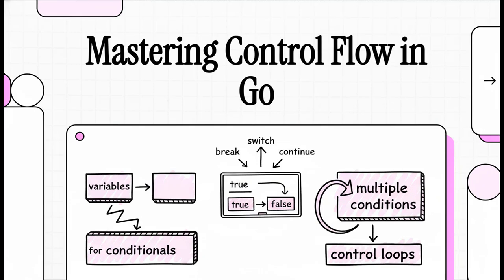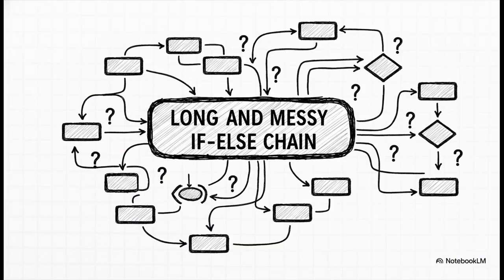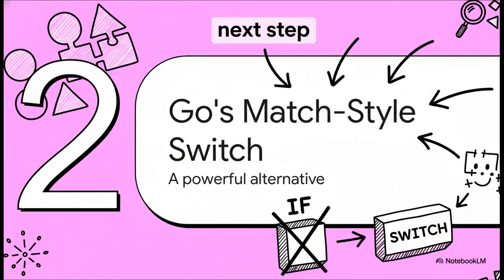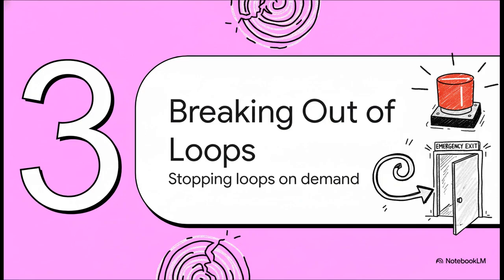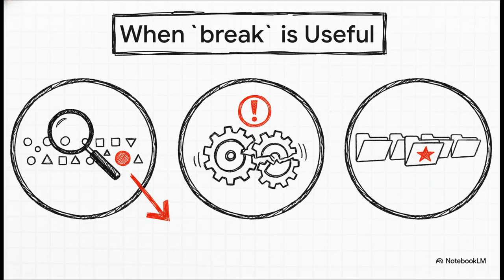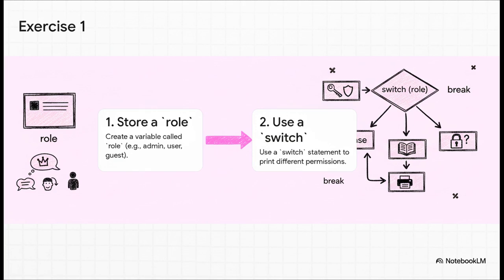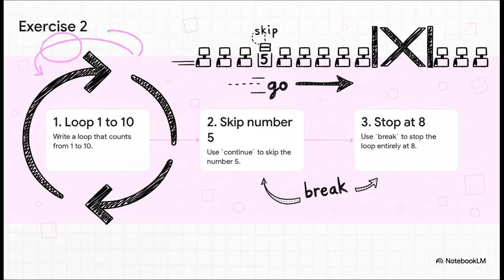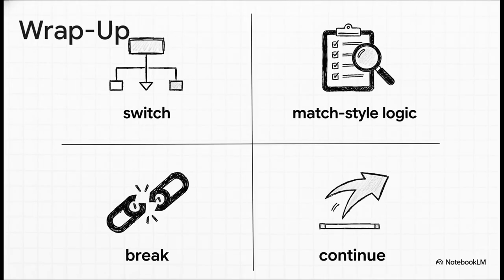Mastering Control Flow in Go | Learn to program at Mira World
In this lesson of our **Go programming course**, we explore important control flow tools that help developers write cleaner and more efficient code.

Today you’ll learn how to use:

👉 **Switch statements**
👉 **Match-style logic in Go**
👉 **Break to stop loops**
👉 **Continue to skip iterations**

Understanding these concepts will help you simplify complex conditional logic and gain better control over how your programs execute.

In this video you will learn:

✔️ What the **switch statement** is and why it’s useful
✔️ How Go simplifies switch logic compared to other languages
✔️ How to write **match-style conditions** using switch
✔️ How **break** stops loops when a condition is met
✔️ How **continue** skips specific iterations inside loops
✔️ Practical programming exercises to reinforce the concepts

These tools are used constantly in real-world software development, especially when building:

* Backend services
* Data processing systems
* API logic
* Role and permission systems
* Input validation workflows

At **Míra Developer**, the goal is to help you go beyond just learning syntax and start understanding how real software systems are built.

If you're learning **Go (Golang)** and want to improve your programming skills step by step, this series will guide you through the core concepts used by professional developers.

💬 Comment your solutions to the exercises in the video
👍 Like the video if this lesson helped you